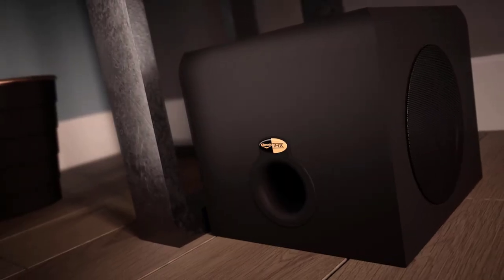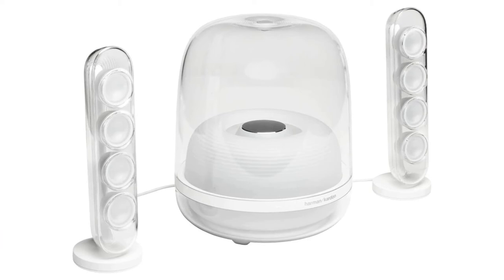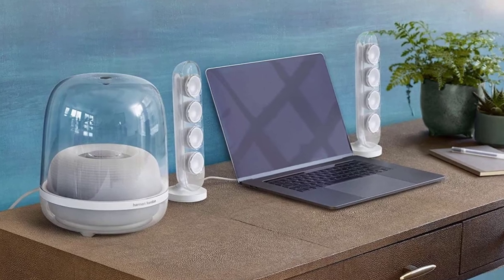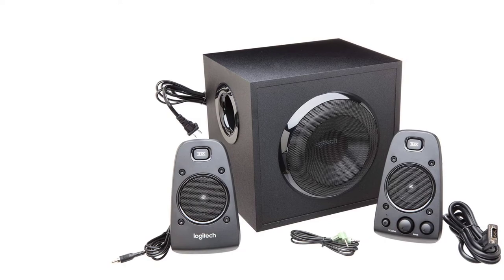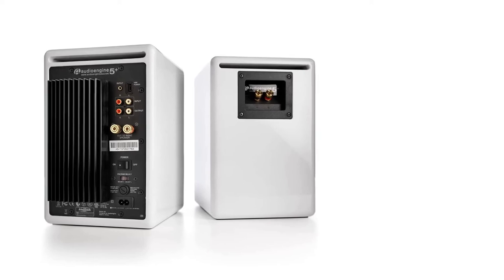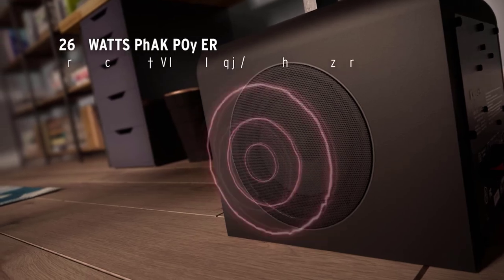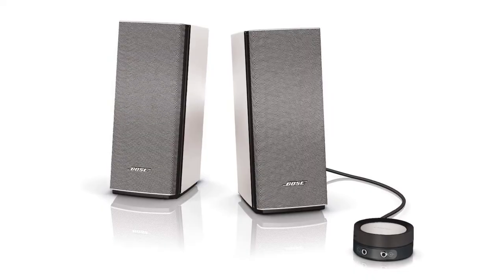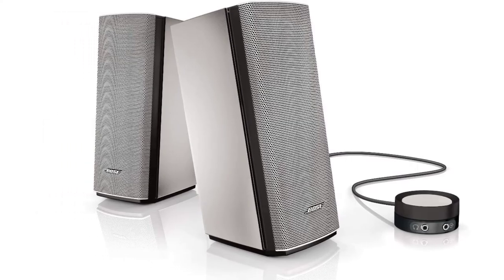Best Computer Speakers - Top 5 Computer Speakers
In this video we are short listed the top Best Computer Speakers - Top 5 Computer Speakers on the market. We made this list based on our personal opinion.

5. Harman Kardon Soundsticks =
4. Logitech Z623 =
3. Audioengine A5+ =
2. Klipsch ProMedia =
1.  Bose Companion 20 =